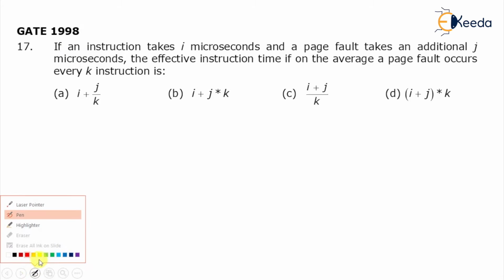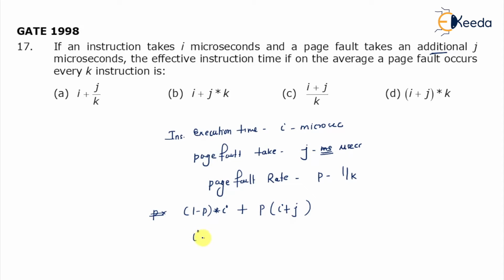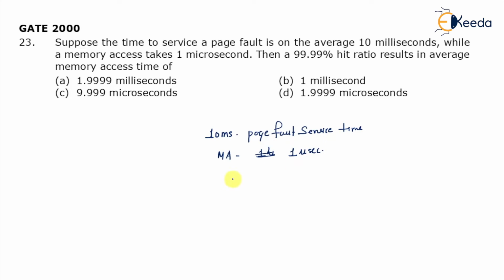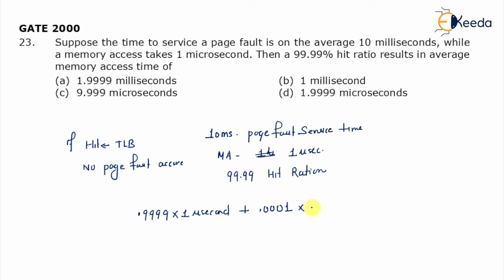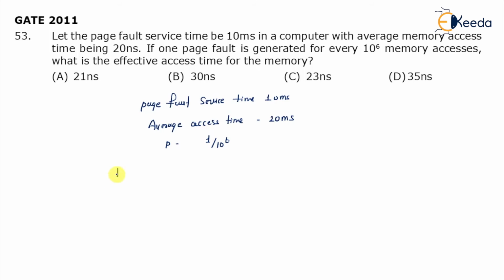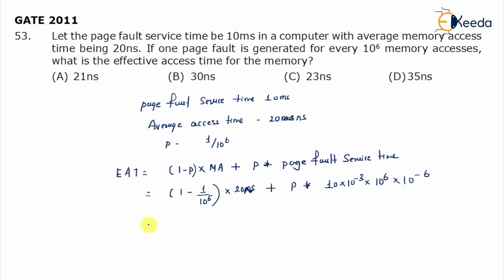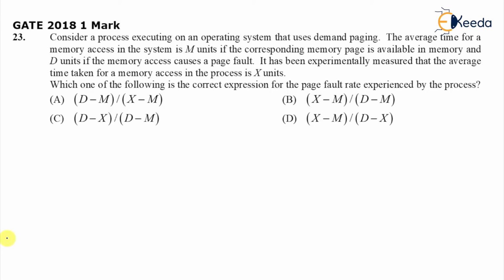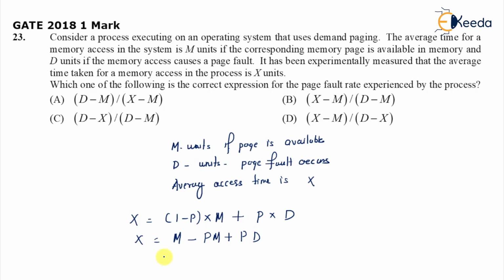Solving GATE Questions Based On Page Fault | GATE Operating System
In this video, we will delve deep into a fundamental concept in operating systems: Page Faults in the context of the General Aptitude Test in Engineering (GATE) exam. Understanding page faults is crucial for anyone preparing for GATE or aiming to enhance their knowledge of operating systems.

In this comprehensive video, we will cover the following key points:

Introduction to Page Faults: We'll begin by explaining what page faults are and why they occur in an operating system. Understanding this concept is pivotal in grasping the intricacies of memory management.

Causes of Page Faults: Delve into the various reasons that lead to page faults, including demand paging, copy-on-write, and memory-mapped files. Knowing these causes is essential for troubleshooting and optimizing system performance.

Handling Page Faults: Learn about the mechanisms employed by operating systems to handle page faults efficiently. We will discuss techniques such as page replacement algorithms and how they impact the system's overall performance.

Impact on Applications: Understand how page faults affect running applications and system stability. We'll explore real-world scenarios to illustrate the practical implications of page faults.

GATE Exam Relevance: Discover why understanding page faults is crucial for GATE aspirants. We will discuss sample questions related to page faults that have appeared in previous GATE exams, helping you prepare effectively for your upcoming test.

Happy Learning.